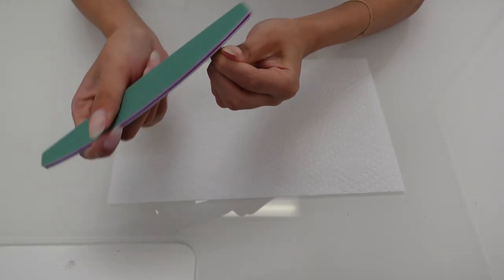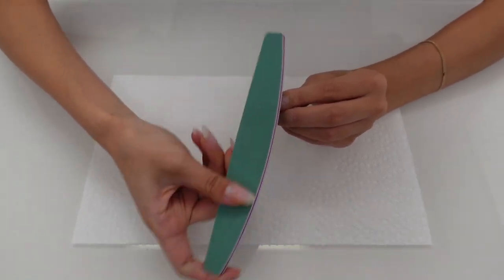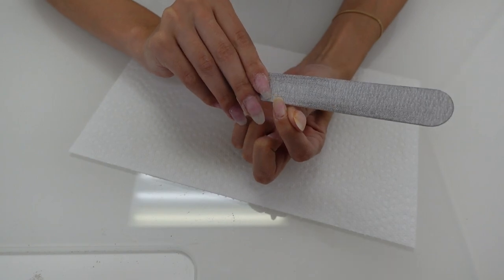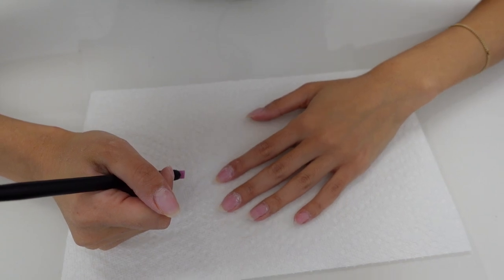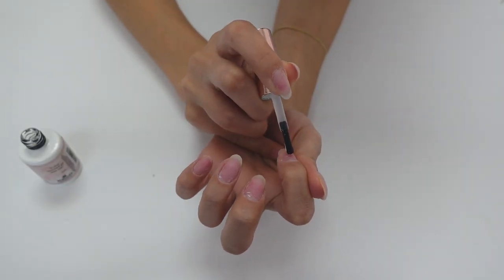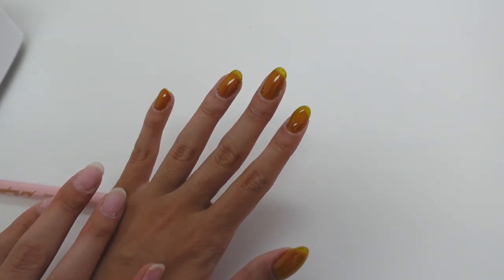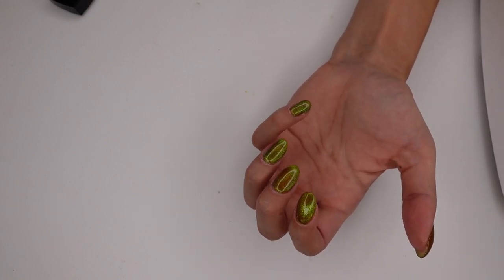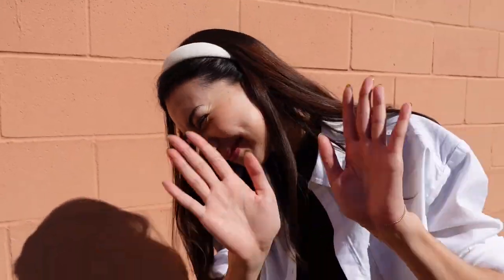Watch Me Do Velvet Nails! Japanese Gel Manicure | KOKOIST USA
In today's video, we'll be taking you step-by-step through a simple but fun manicure using KOKOIST!

0:00 - 0:14 Intro
0:15 - 0:52 Pre-Prep Nail Look
0:53 - 2:15 Foundation File
2:16 - 3:10 Shaping
3:11 - 3:40 Buffer
3:41 - 4:44 Cuticle Removal/Story Time
4:45 - 5:20 Alcohol Wipe
5:21 - 6:17 Base Application
6:18 - 7:27 Color Application
7:28 - 8:47 Dragon's Eye Premium Application
8:48 - 9:47 Top Coat Application
9:48 - 10:01 Finishing File
10:02 - 10:30 Final Look/Outro